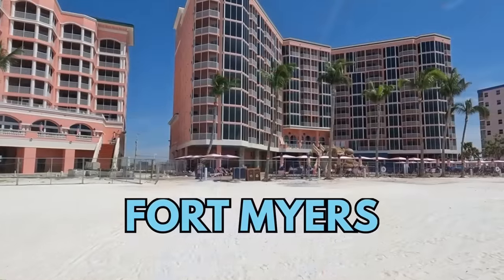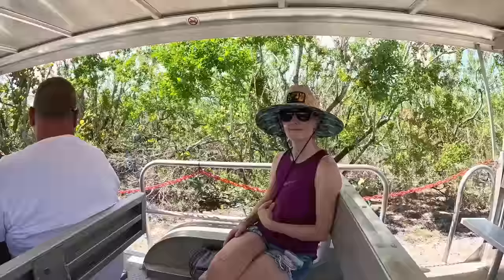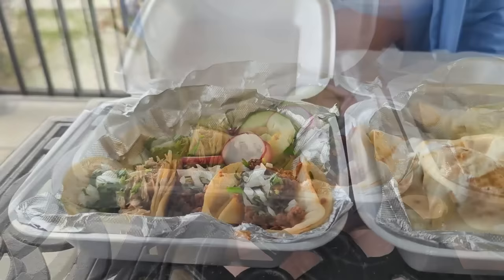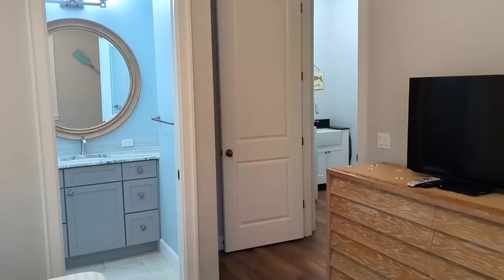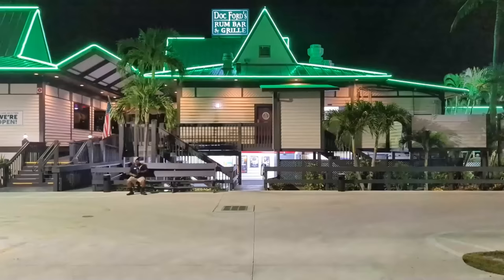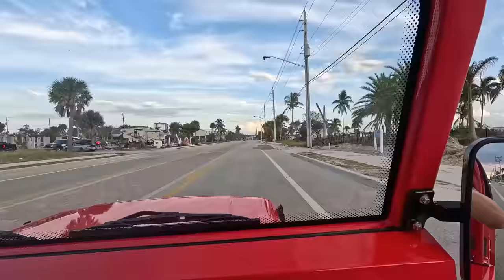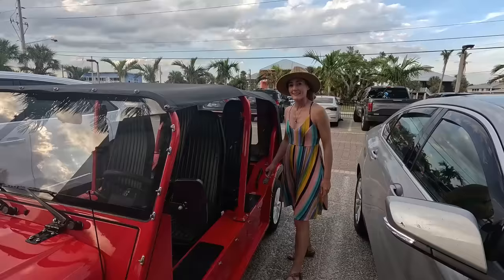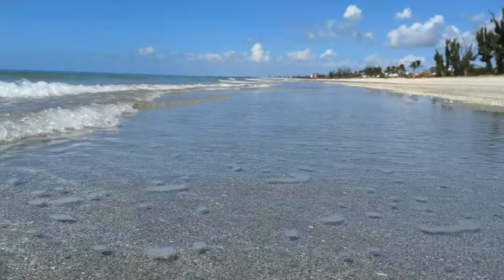Fort Myers Beach Florida | 1 YEAR AFTER HURRICANE IAN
Join us as we spend 2 days exploring Fort Myers Beach one year after the island was devistated by Hurricane Ian. We'll show you the current condition of Ft Myers Beach as we drive up and down the island, stopping at several beaches and businesses along the way. We'll also take you on a tour of our rental home, just across the street from the beach.

While this video is not sponsored, we do have to thank Sun Palace Vacations and the owner of Island Grande for hosting us in their beautiful house while filming this video. Complimentary accomodations allow us to spend the majority of our filming budget by supporting the local businesses.

If you would like to book Island Grande or Blue View for your own Fort Myers Beach vacation, you can find links to those properties below:

We also have to thank the Moke and Cabana Club for letting us cruise around in one of their all-electric mokes for the day.

Our Gear:
Hollyland C1 Wireless Mic for Android
GoPro 10 w/ 50 piece accessory kit

Timeline:
 00:00 - #1 A Heavenly Breakfast
 03:01 - #2 Morning on Lover's Key
 06:30 - #3 A Phenomenal Food Truck
 09:24 - #4 Vacation Rental Tour
 15:07 - #5 Perfect Pizza
 15:44 - #6 Rum and Brownies
 16:19 - #7 Morning at the Tiki Bar
 17:37 - #8 Breakfast on the Beach
 12:39 - #9 The Beautiful Bowditch Point Beach
 16:33 - #10 What New in Times Square
 19:39 - #11 A Saturday Happy hour
 24:20 - #12 Sunset on the Beach

Like the music in this video?